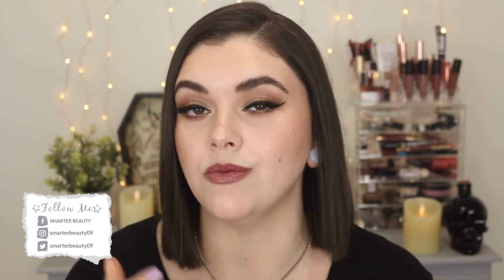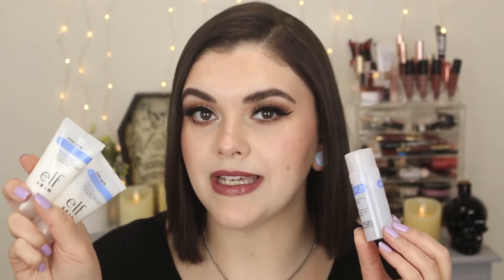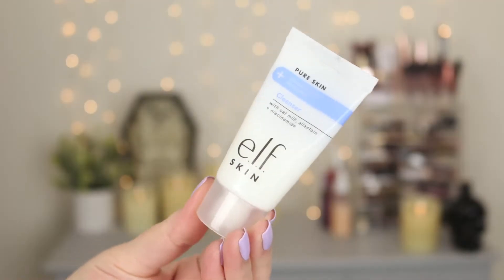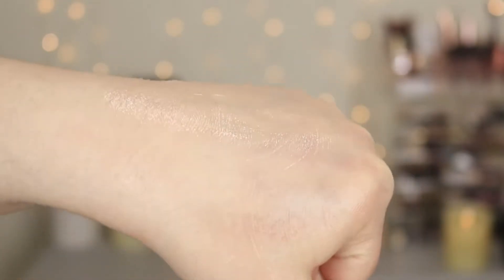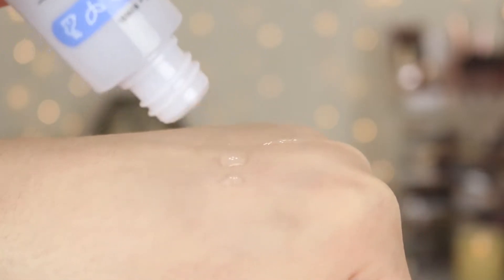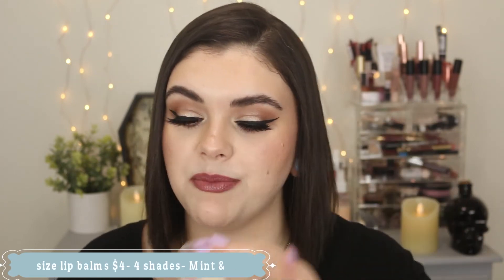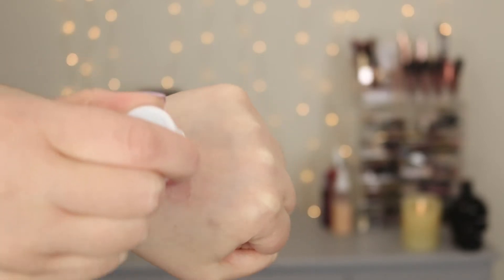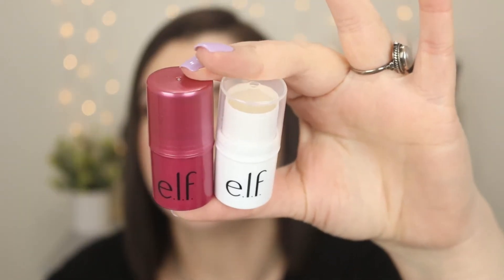NEW ELF MAKEUP Hit's AND Misses! 👎👍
Hey Beauties! In today's video I'll be breaking down a LOT of NEW products from elf cosmetics! What's good? And what should you be aware of 😕 Links and more info are below! xox Hope you enjoy this video!

elf Pure Skincare mini set $15

elf Pure Skin Cleanser full size $9

elf Pure Skin Toner full size $9

elf Pure Skin Moisturizer $12

elf Power Grip Primer $10

elf Camo powder foundation $11 Fair 120 N

elf Daily Dew Stick in Iridescent $8

Better option- Merit Highlighting Balm in Muse so good!

elf Brow lift in clear $6

elf Brow lift applicator $4

elf bite size lip balms Mint & Berry $4

elf glossy lip stain Cinnamon Dreamz $6

elf Love Triangle lip liners Red & Mauve $4